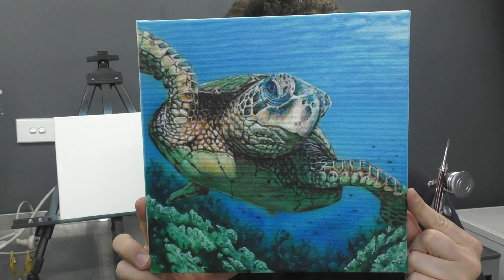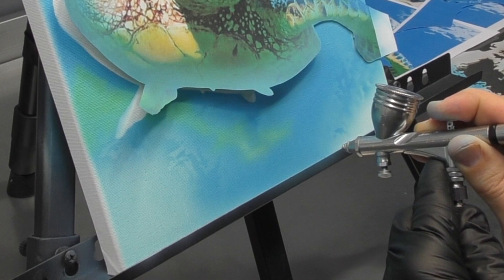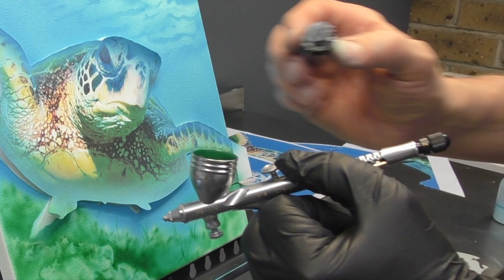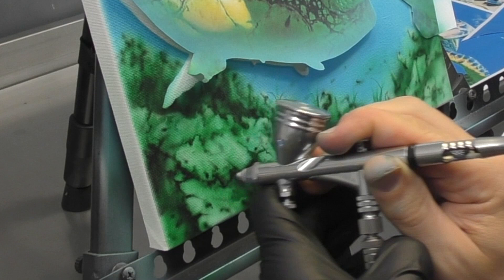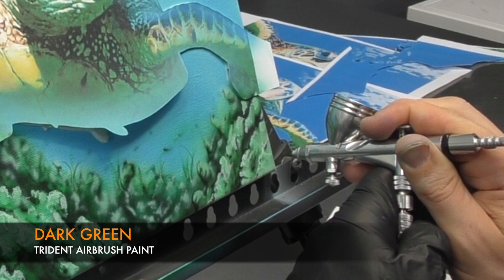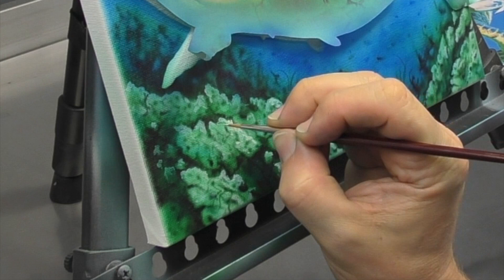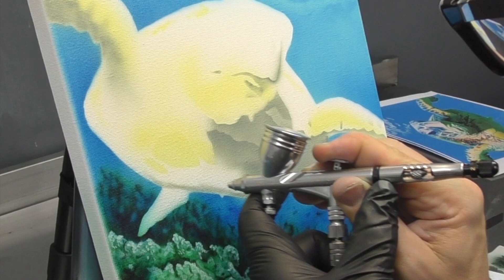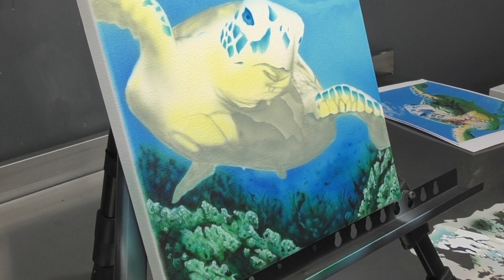Airbrushing a Sea Turtle Part 1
In this 3 part tutorial series, I show you how I airbrushed a Sea Turtle on a Pre-primed canvas measuring 250 x 250mm.
You will learn how to use the airbrush to create the artwork including freehand airbrushing and the use of paper and mylar templates to assist with adding texture to the artwork. I also use a brush to create some more defined highlights.

- GSI Creos PS.770 Airbrush